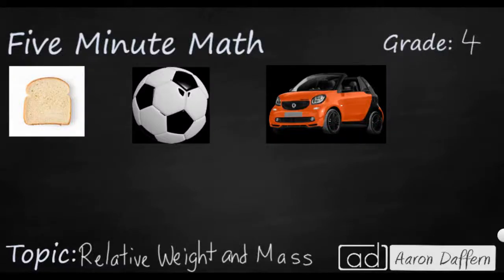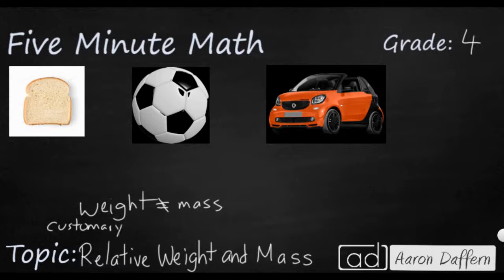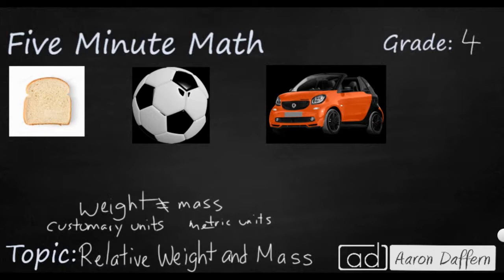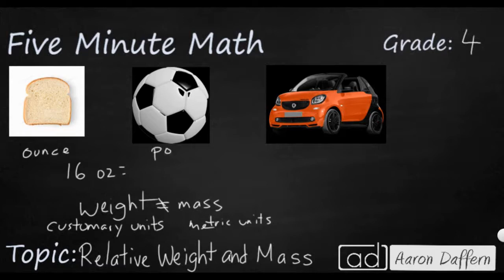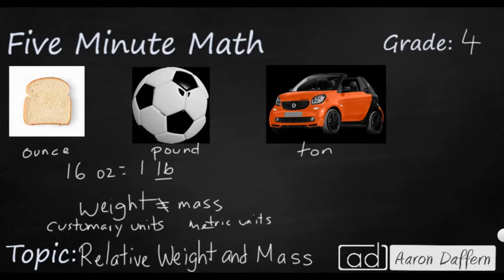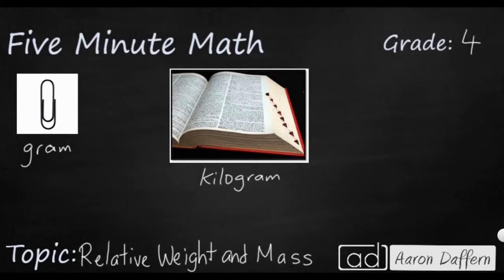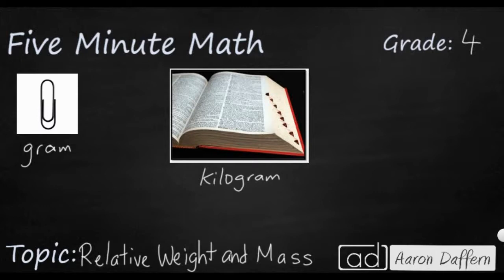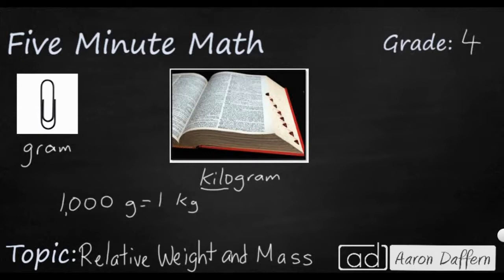4th Grade Math Relative Weight and Mass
Learn to use everyday items and objects to estimate mass and weight using common units, such as pound, ounces, and kilograms. Five examples and a brief explanation about the difference between weight and mass are given in the video.